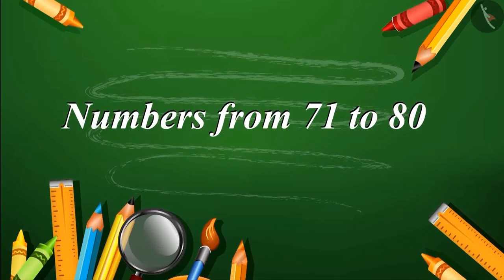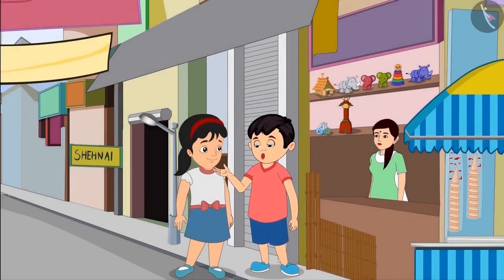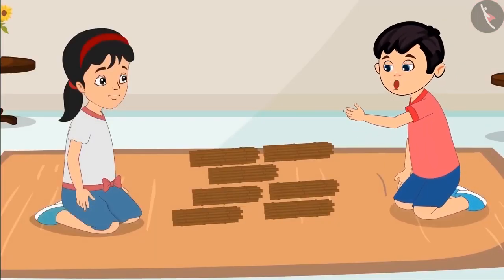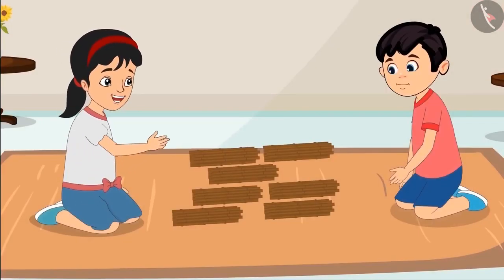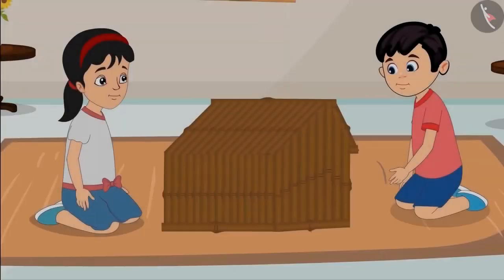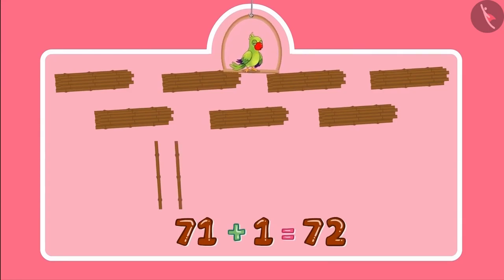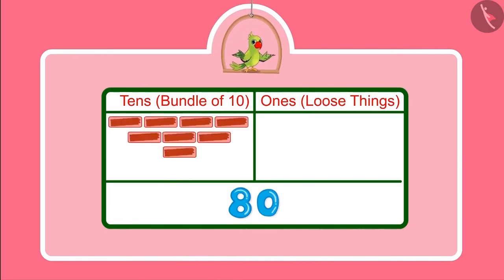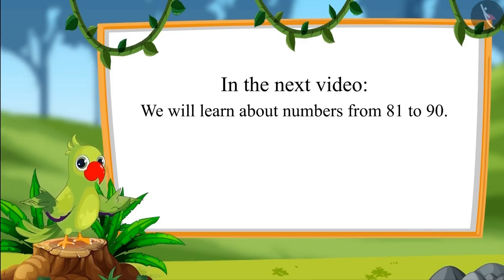Class 1 Maths Chapter 11 'Numbers' (Part 4) Numbers from 71 to 80 cbse ncert